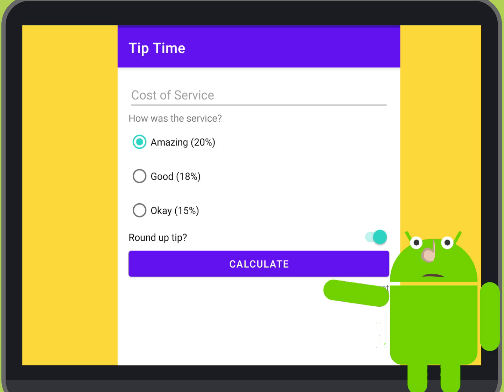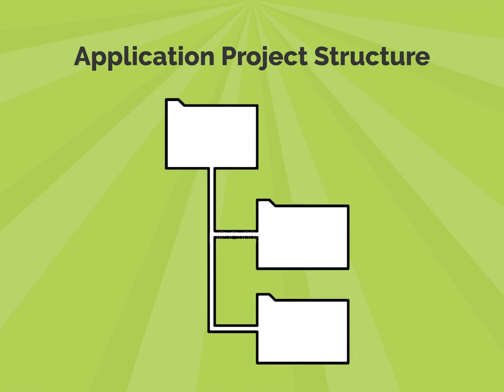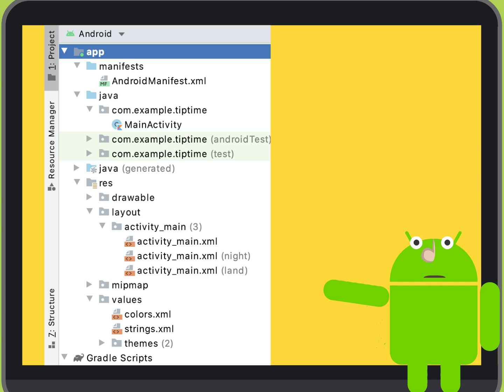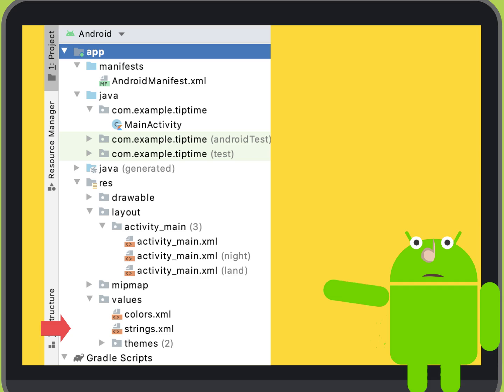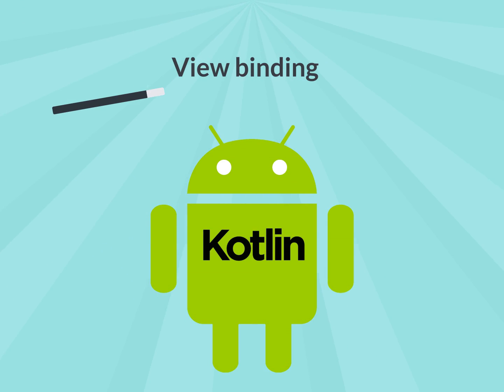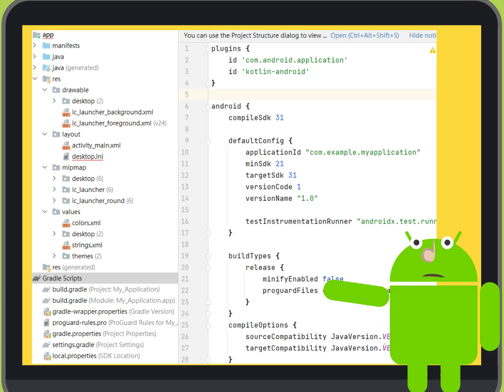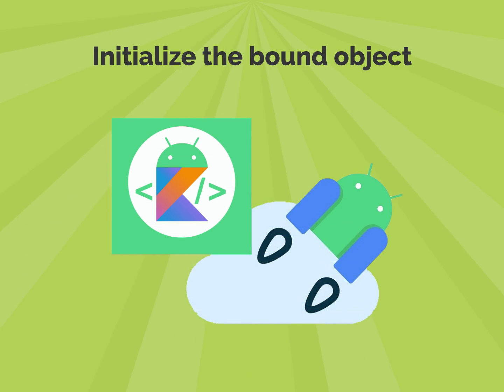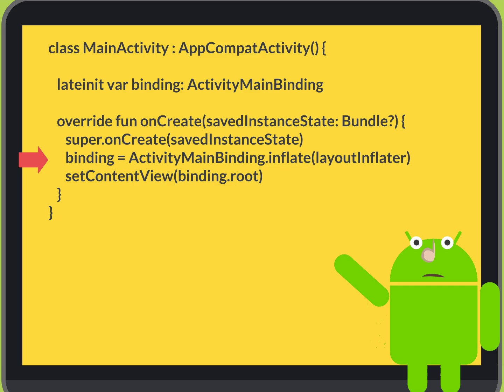Android Studio. 9.4 Calculate the tip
Contents
0:00 Title
0:08 Starter app overview
0:45 Application Project Structure
2:13 View binding
2:31 Enable view binding
3:06 Initialize the bound object